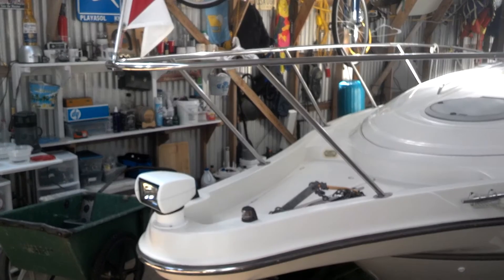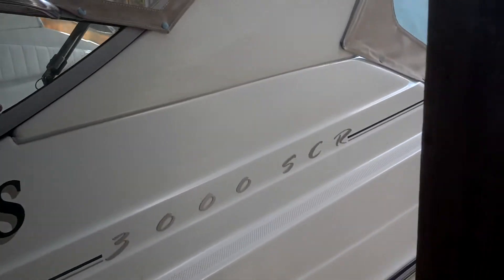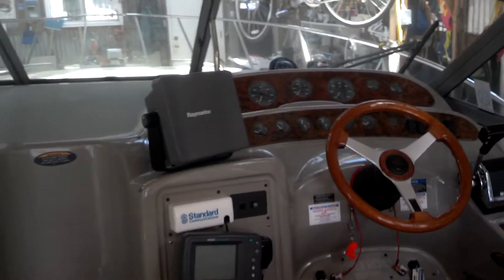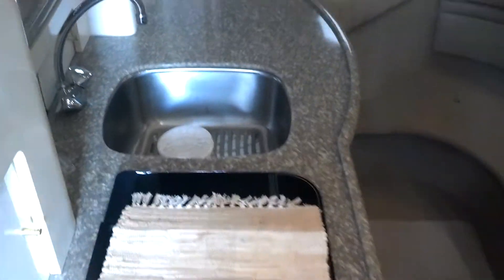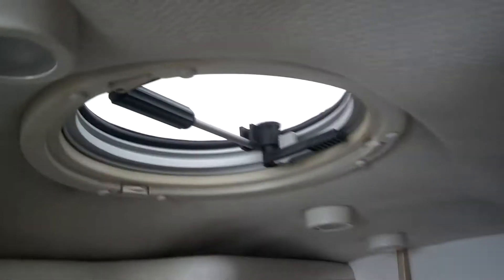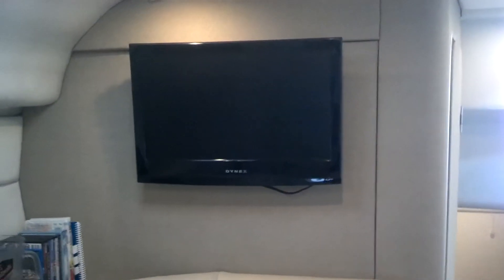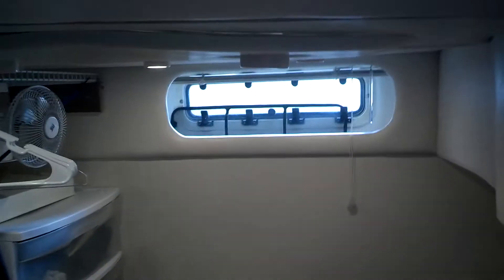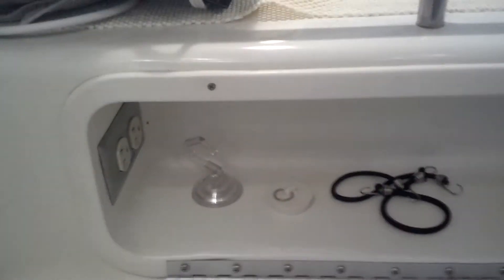MAXUM 3000 SCR EXPRESS CRUISER FOR SALE--BOAT FOR SALE IN WASHINGTON STATE--Sea Ray  Bayliner